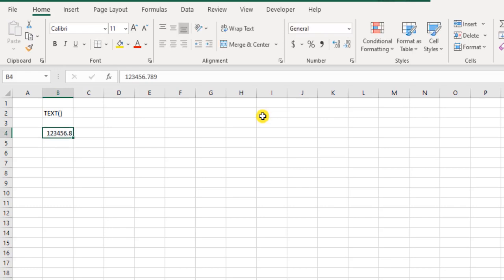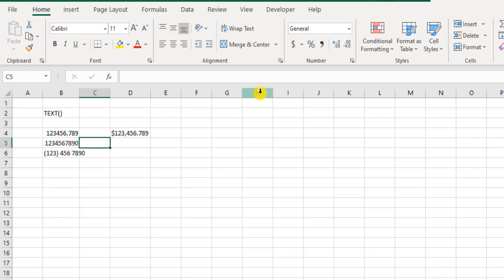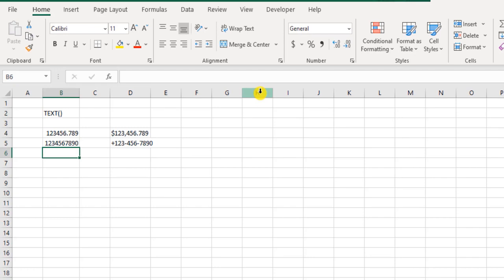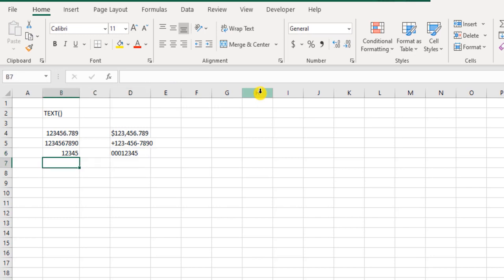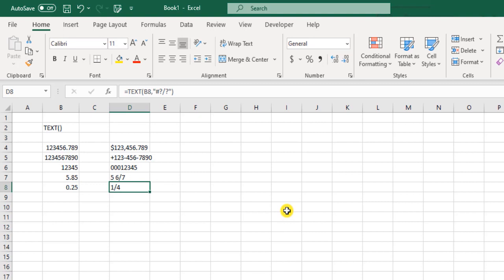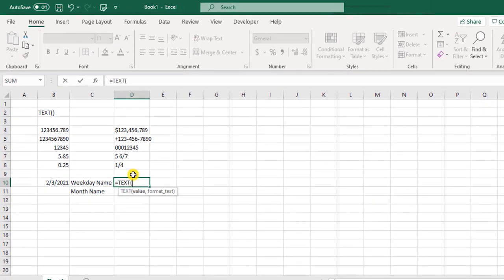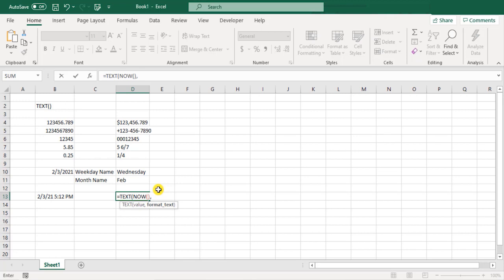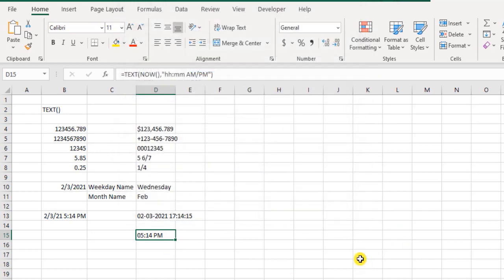Excel TEXT Function: Everything You Need to Know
If you're looking to increase your productivity in Excel, then you need to master the TEXT function. In this video, we'll take you through everything you need to know about Excel TEXT Function. You'll learn what it is, how to use it, and see examples of it in action. By the end of this video, you'll be able to create customized reports and extract text from cells with ease. So, sit back, relax, and let's dive into the world of Excel TEXT Function!